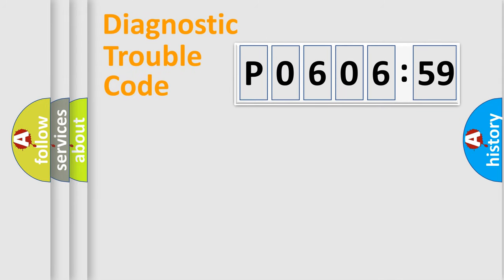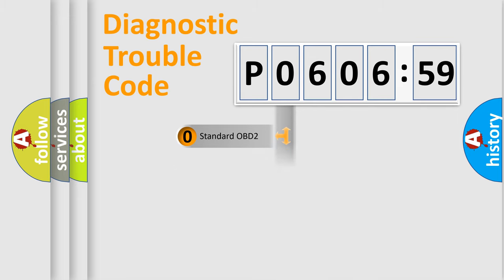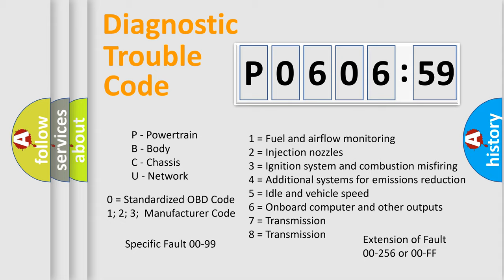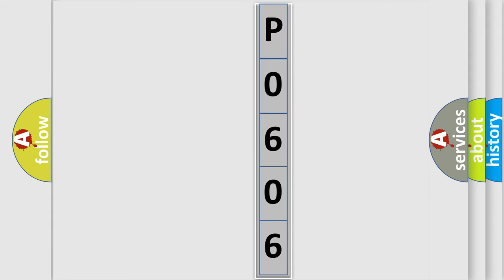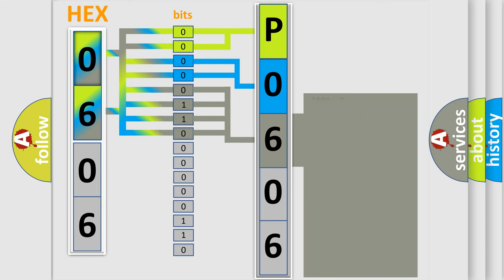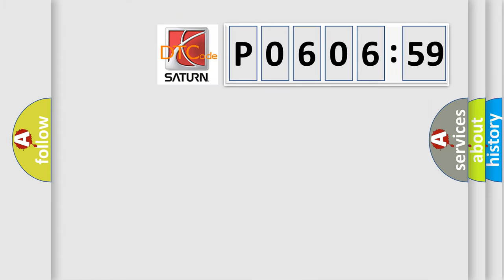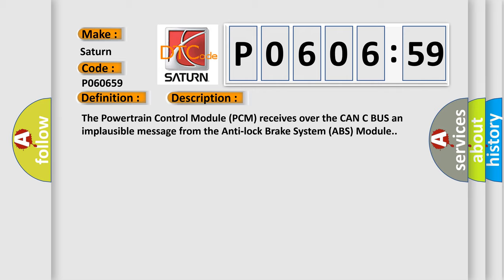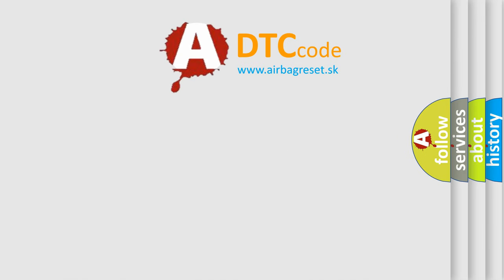DTC Saturn P0606-59 Short Explanation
Contents:
0:21 Basic DTC analysis according to OBD2 protocol standard.
1:48 Insight into programming
2:58 A diagnostically understandable description of the Diagnostic Trouble Code
3:05 Basic error definition

Make:
Saturn
Code:
P0606 59
Definition:
Right Rear Wheel Speed Sensor Range or Performance
Description: